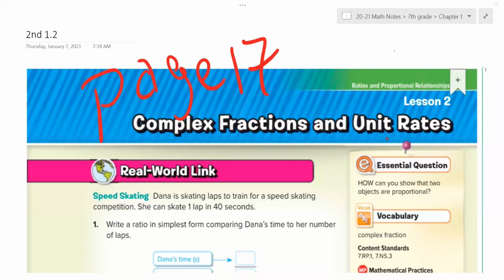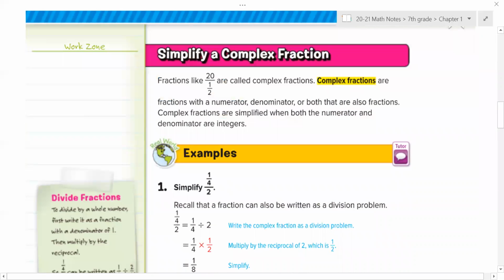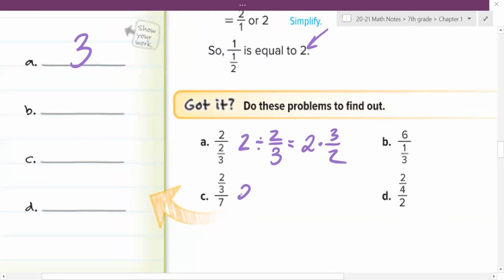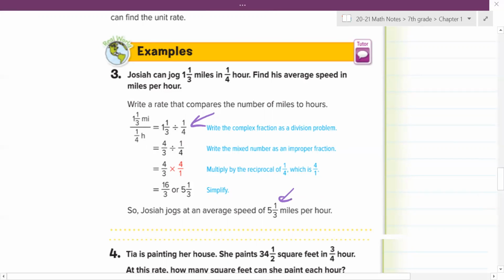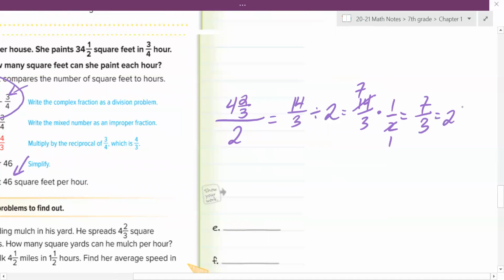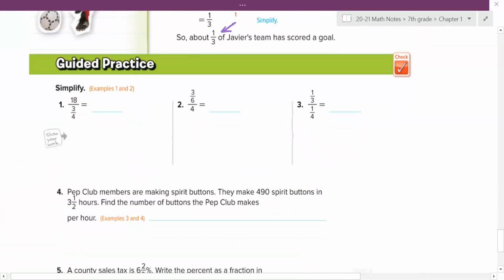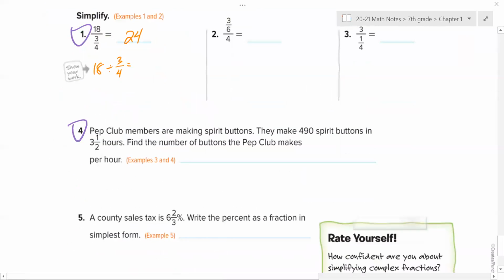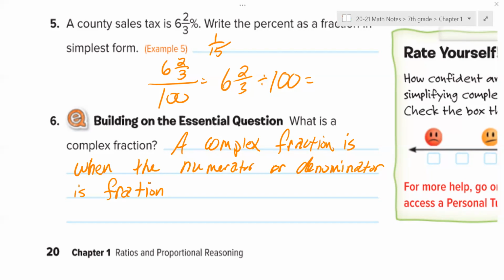Chapter 1 Lesson 2 Complex Fractions and Unit Rates